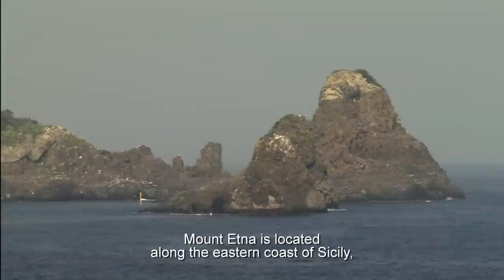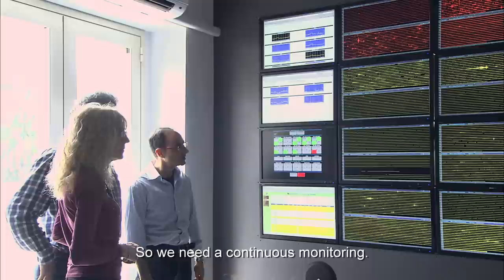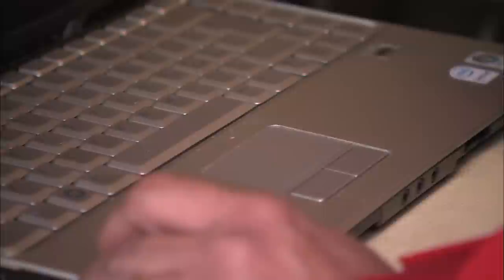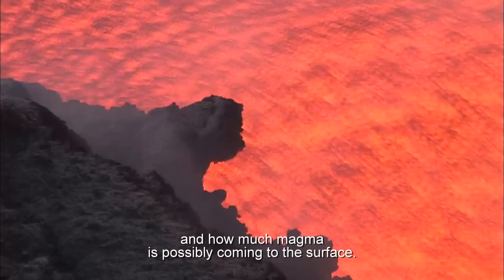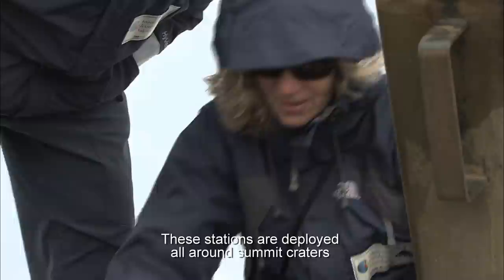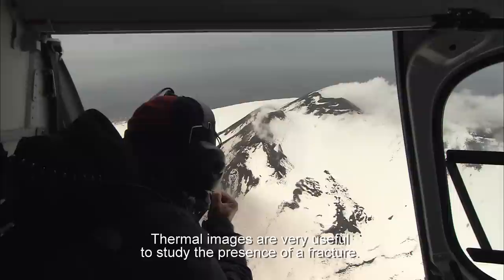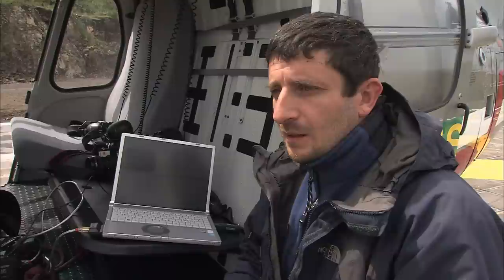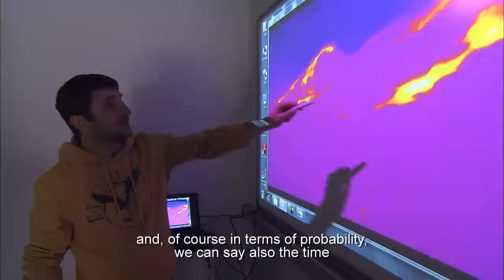Nature's Fury: Monitoring Mount Etna - Magma on the Move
Visit the volcano Etna's snowy slopes and learn how scientists from the Italian National Institute for Geophysics and Volcanology use data collection to predict eruptions weeks ahead of time.